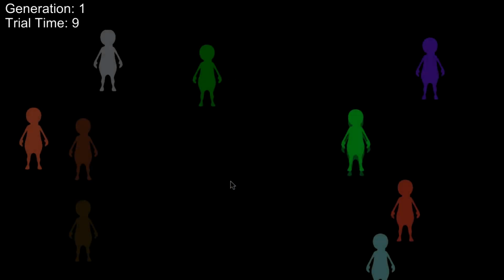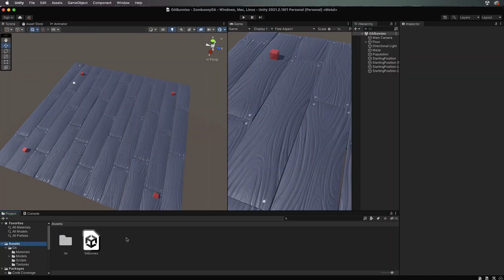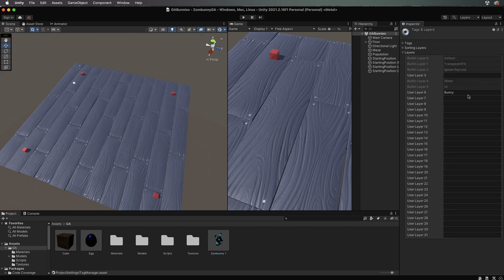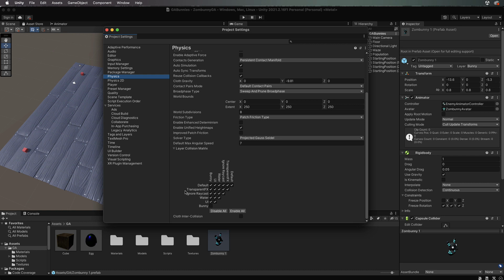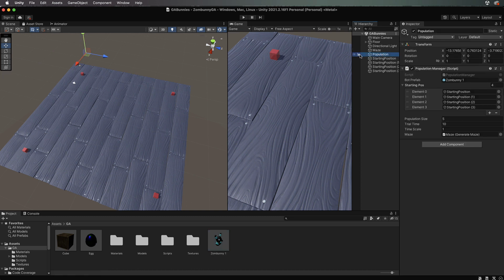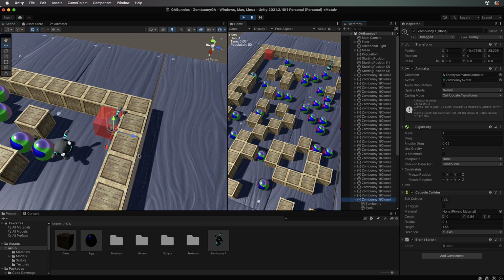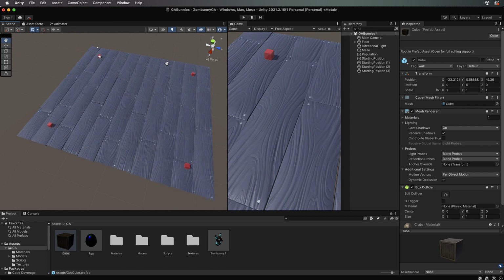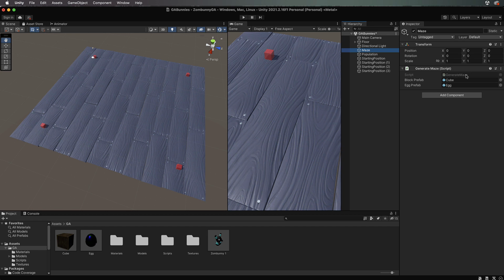Learn Genetic Algorithms Programming in Unity Part 1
This video will give you an introduction to genetic algorithms and get you setup with a Unity scene to begin the project created throughout this playlist.

This tutorial series will introduce you to the machine learning technique of genetic algorithms.  In it you will develop code for an animated bunny that will learn a strategy to pick up the most eggs in a maze environment.  You will create this in Unity with C#.

This month (April 2022) take our survey for a chance to win a $100 Amazon Gift voucher

Full Source code available to Patreons @